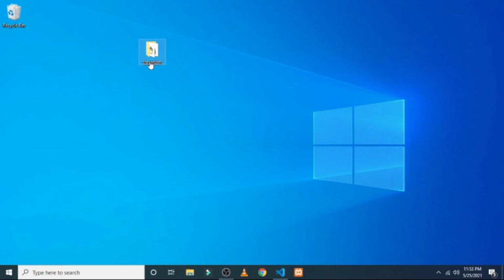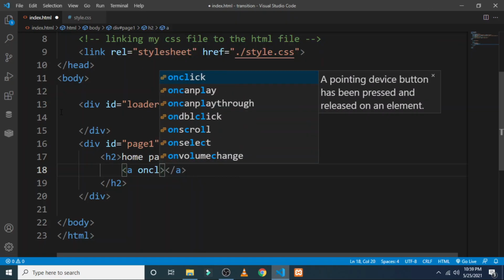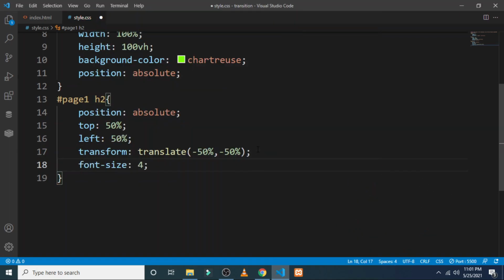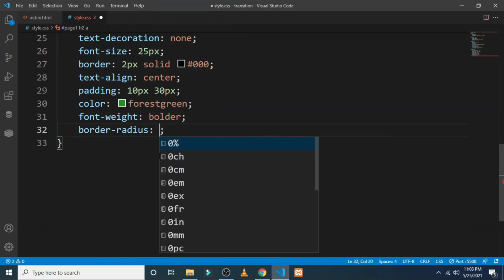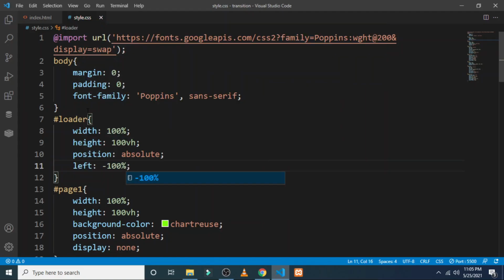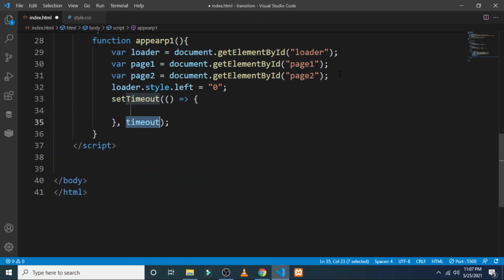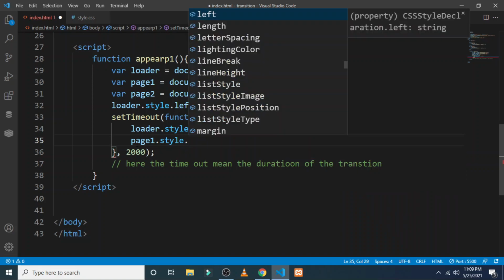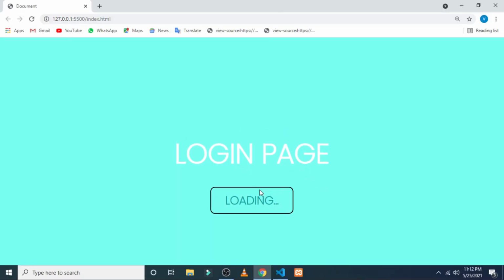How to create a simple Page Transitions With HTML , CSS & JS Tutorial | trigger page transitions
source code of this is
if this was helpful to you then please comment it down
this is transition 01 name folder in which the source code will be provided in google drive